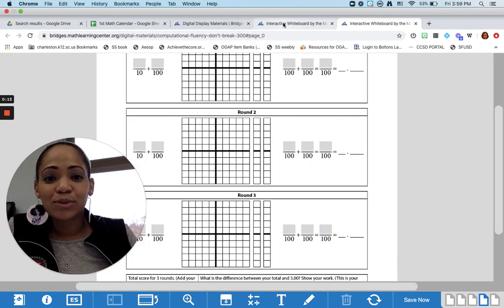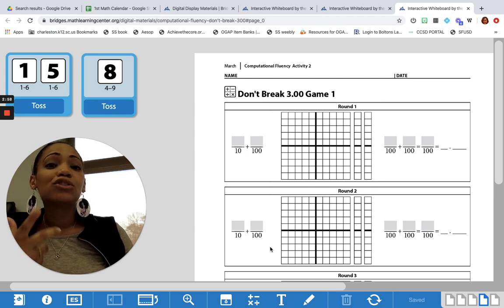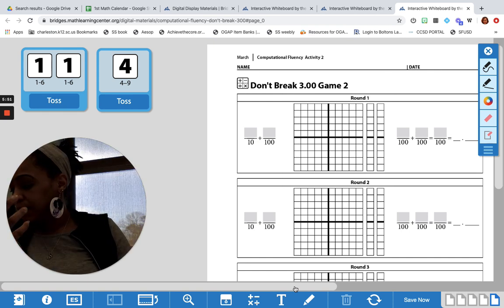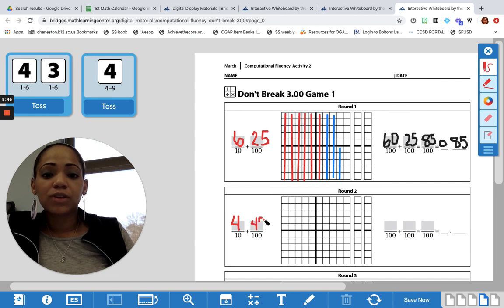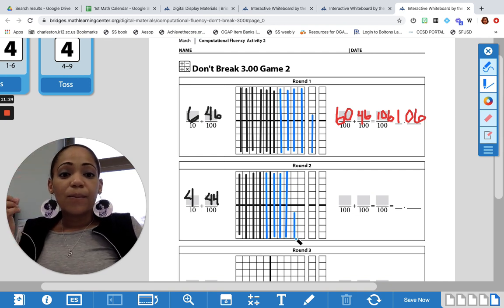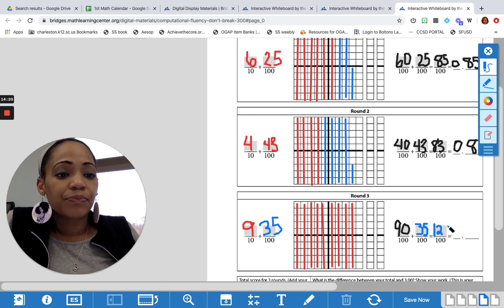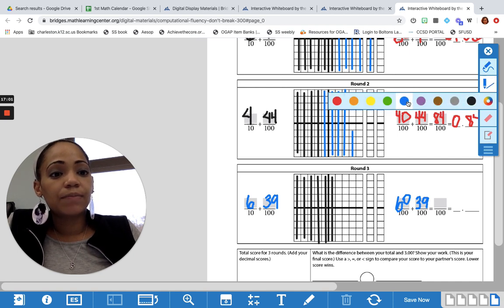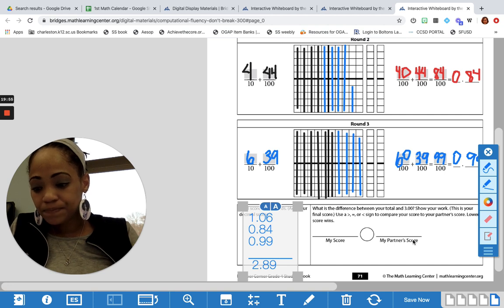4th March 10 Day 8 NC